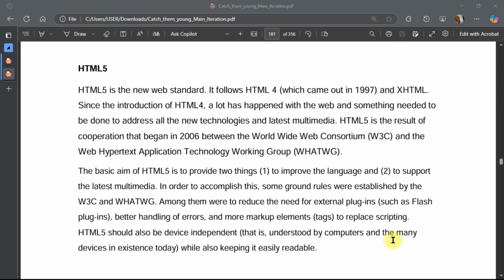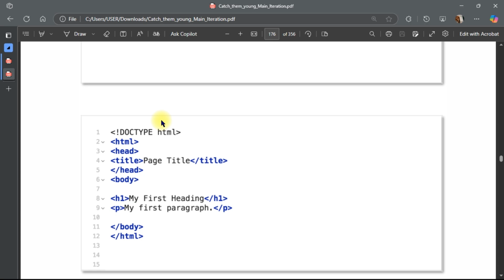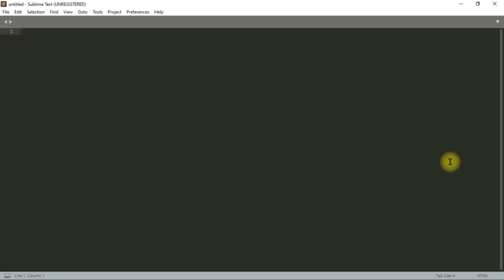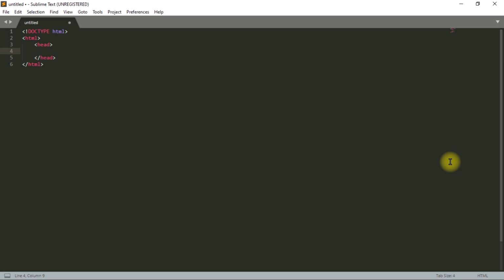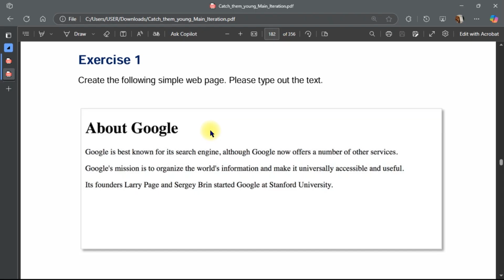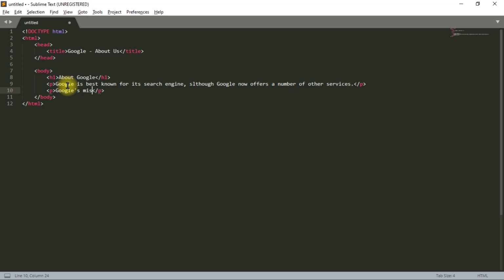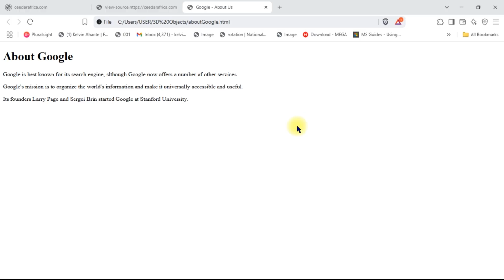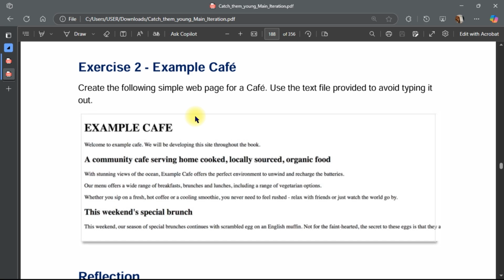HTML & Web Development Basics Explained Start Coding Today! - Part 5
In this beginner-friendly video, we cover the fundamentals of web development and walk you through setting up your tools, understanding HTML, and creating your very first webpage — an “About Me” page.

Whether you're new to tech or just starting your learning path, this video will help you grasp the difference between frontend and backend, understand semantic HTML, and actually build something real using VS Code.

✨ What You’ll Learn Today:
✅ What is Web Development? (Frontend vs. Backend)
✅ Setting up VS Code, browser, and terminal basics
✅ Understanding the structure of an HTML document
✅ Essential HTML tags (headings, paragraphs, lists, links, images)
✅ Semantic HTML: Why it matters
✅ How to create your first simple website
✅ Practice: Build an "About Me" page from scratch

Young Africans learning tech skills

Self-taught developers

Anyone looking to switch into tech

Chrome/Firefox browser

Terminal (Command Line Basics)

🚀 Let’s build your future — one tag at a time.

📌 Timestamps:
00:00 – Introduction to the Course
01:45 – What is Web Development?
03:00 – Setting Up VS Code & Tools
06:30 – HTML Document Structure
09:00 – Basic HTML Tags
13:00 – Semantic HTML Explained
15:00 – "About Me" Page: Step-by-Step
19:00 – Recap & What’s Next